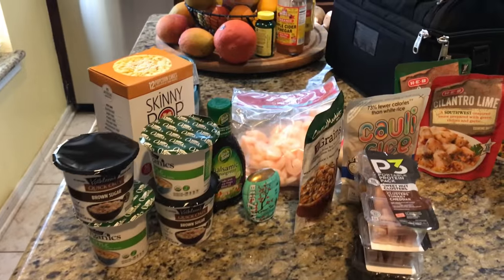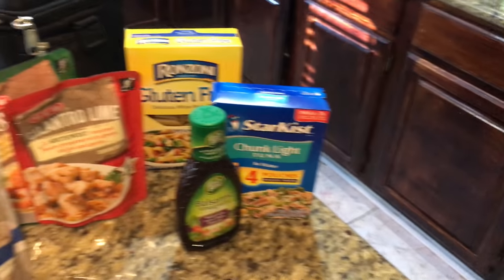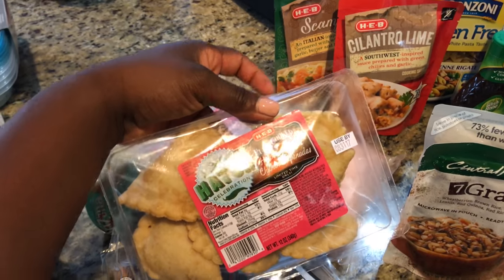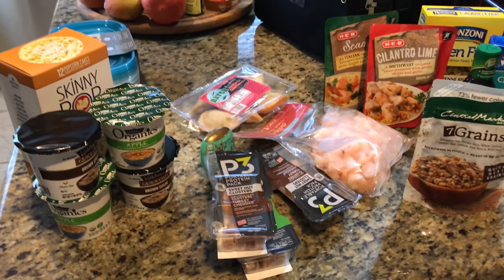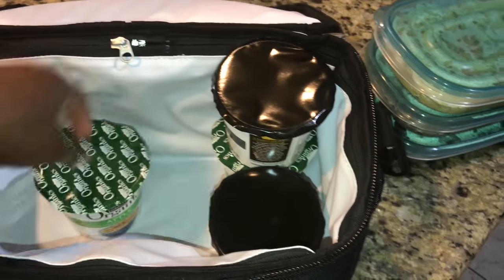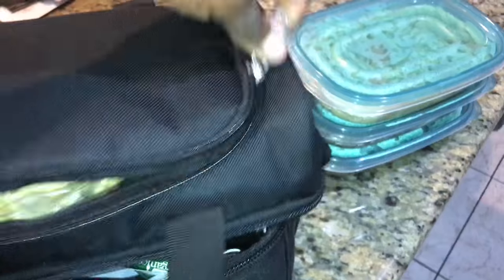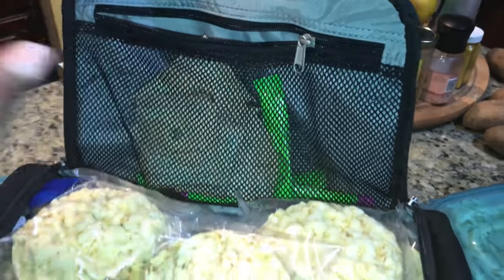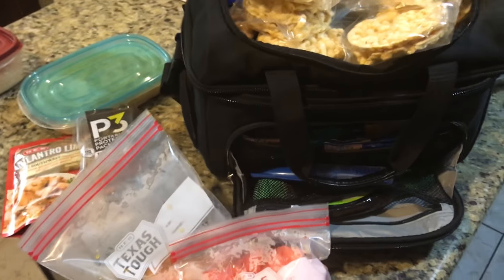What's in my Flight Attendant Lunch Bag ?!?!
I've finally decided to put my lunch bag to real use... and I think i over packed it !

// ABOUT ME//

Name: Alexia
Age :29
Home: Houston, Texas Baby
Occupation : Texas Realtor & Inflight Crewmember
Inflight Crewmember Base: JFK

I record with my iPhone 7P & edit with iMovie ... I'll upgrade one day

** All View and Opinions expressed are my own, and DO NOT represent my employer **